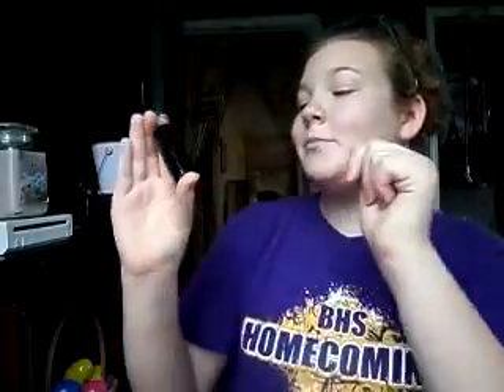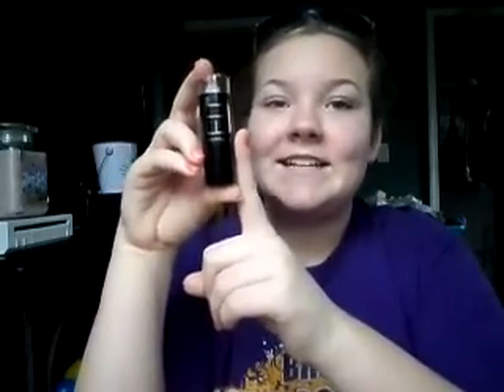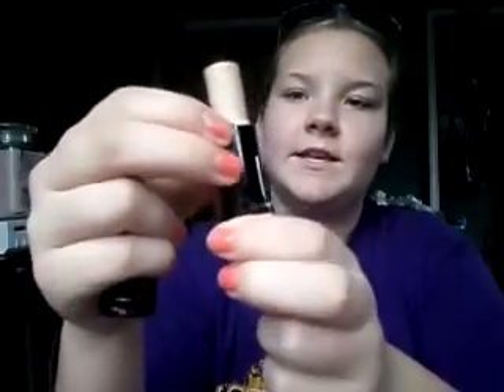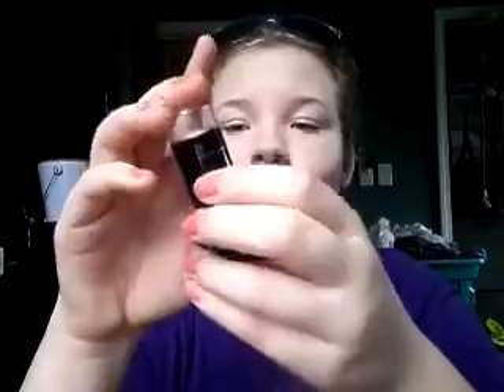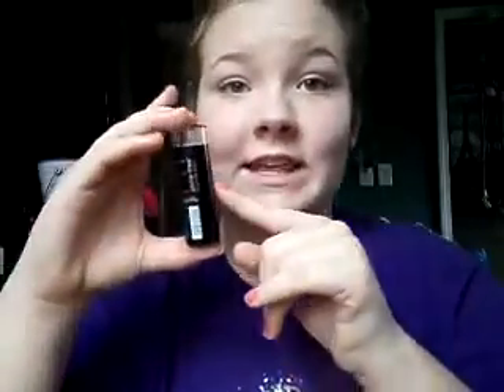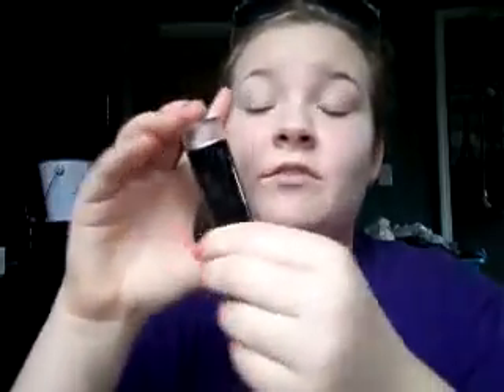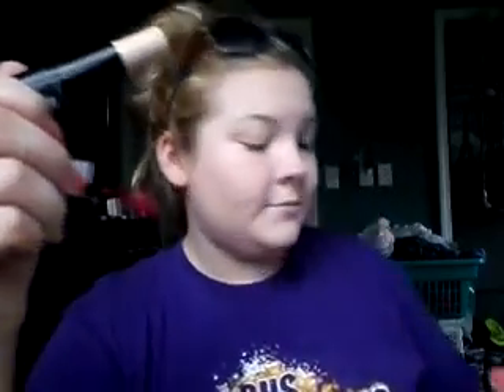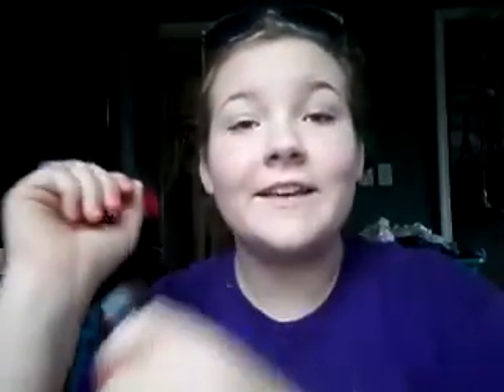FIT ME FOUNDASHION STICK REVIEW!